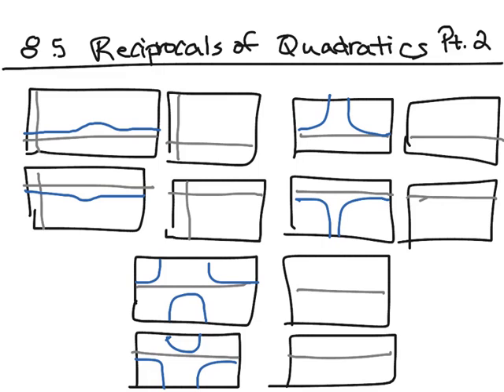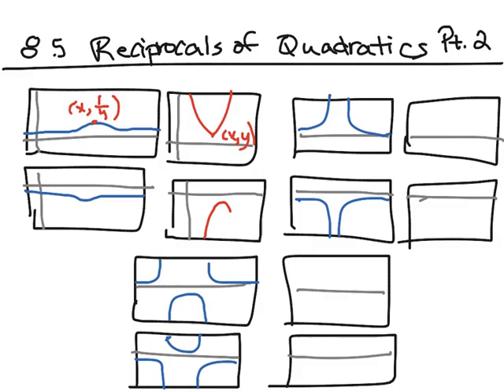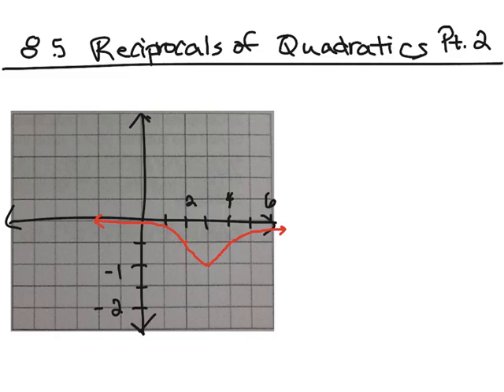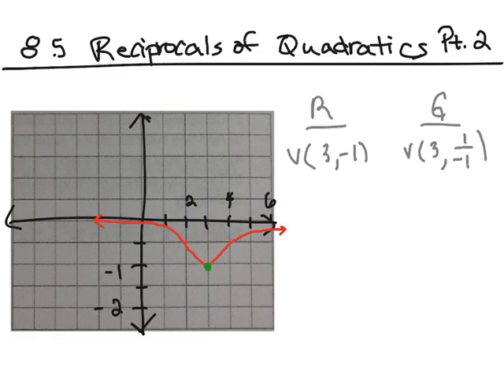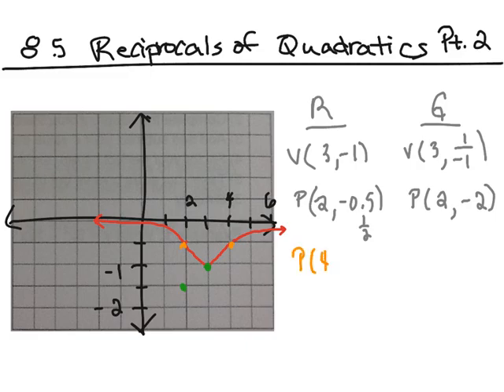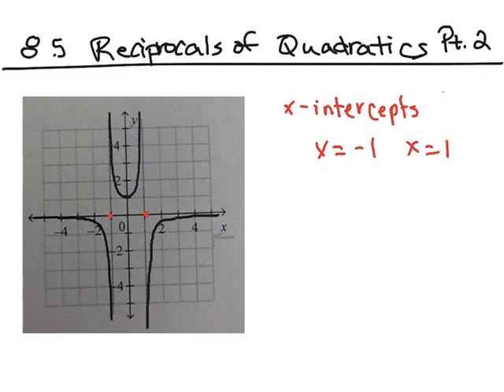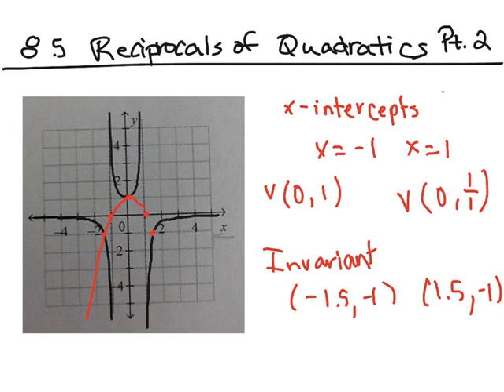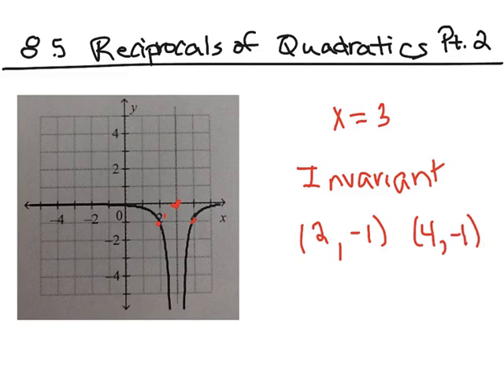Pre-Calculus 20 - Absolute Value and Reciprocal Functions - 5 - Reciprocal Quadratic Functions Pt 2